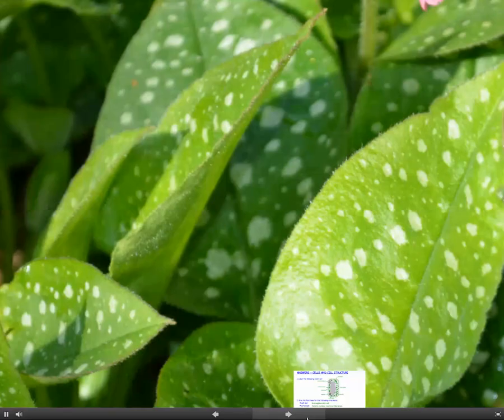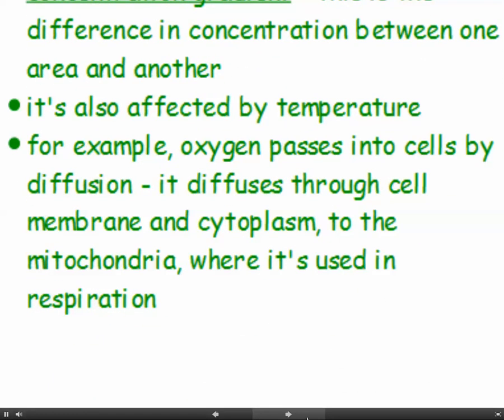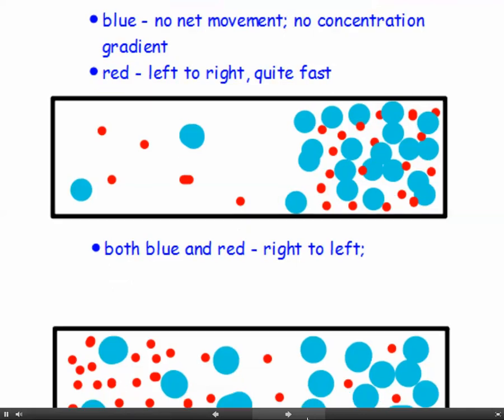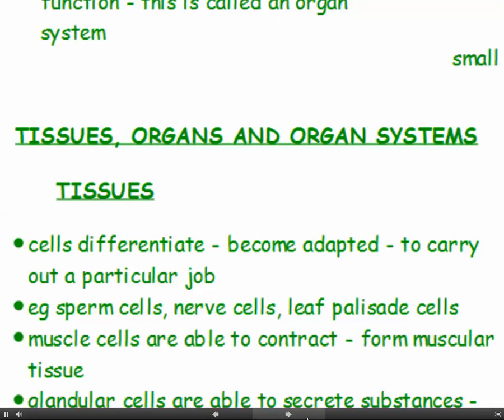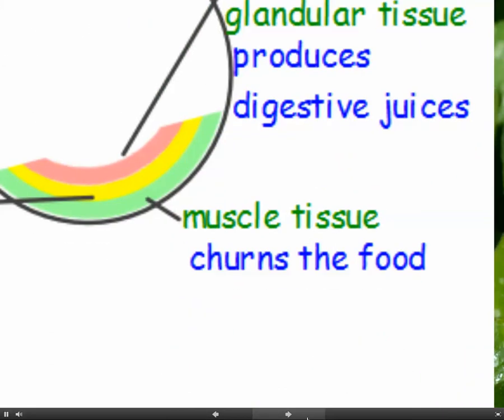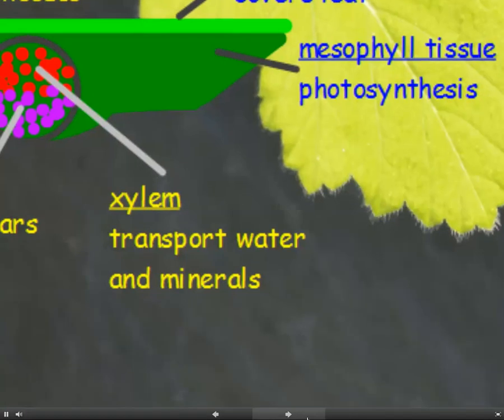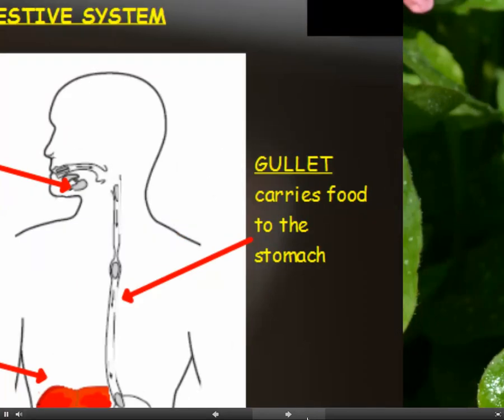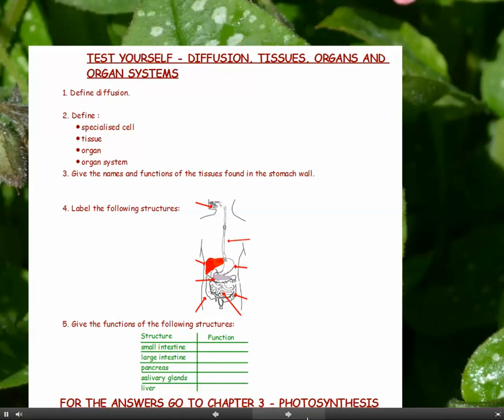CHAPTER 2 - DIFFUSION, CELLS TISSUES AND ORGANS